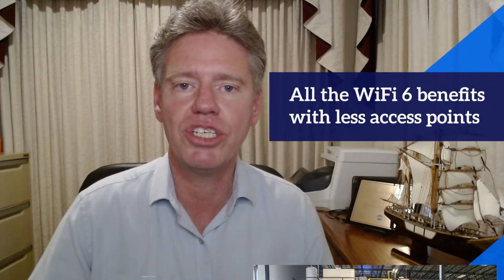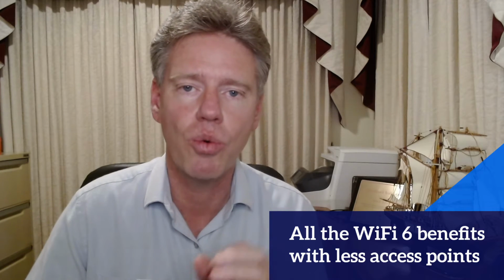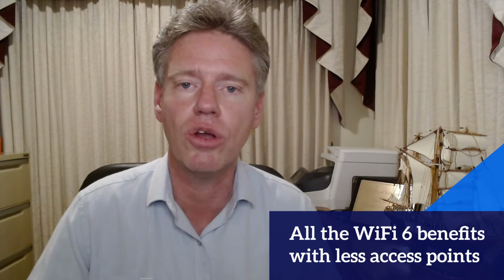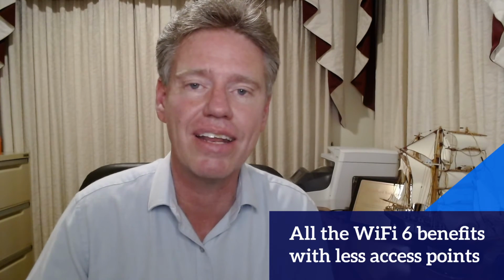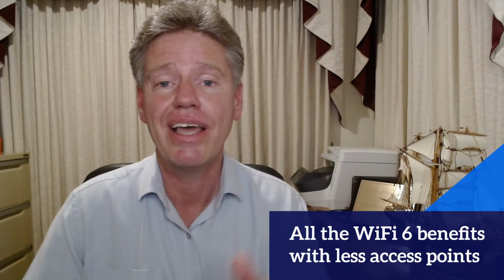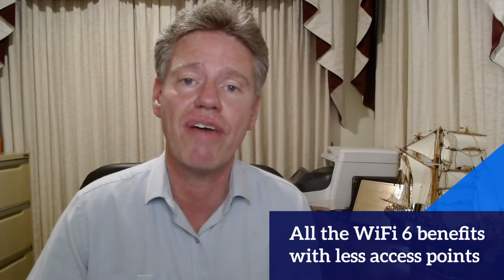20201005 The benefits of WiFi6 for warehousing, manufacturing & industrial applications in 2 minutes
The benefits of WiFi-6 for warehousing, manufacturing & industrial applications in 2 minutes